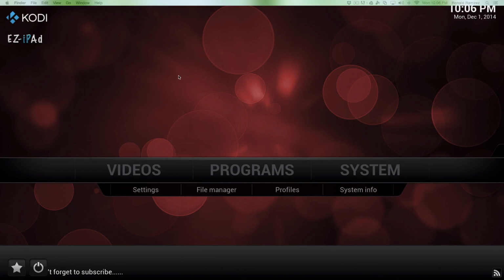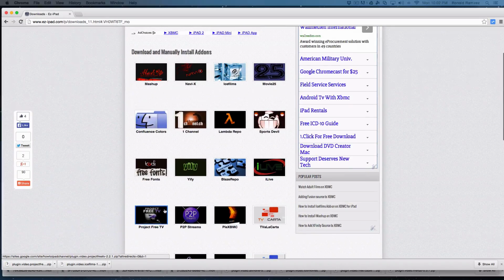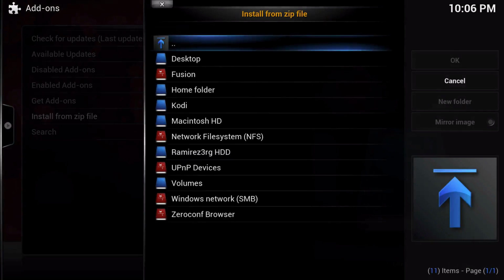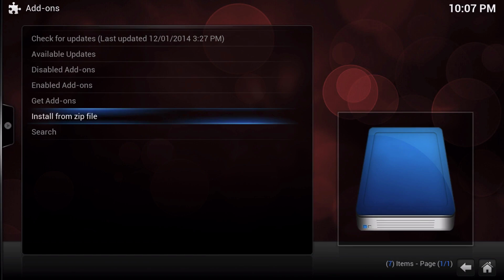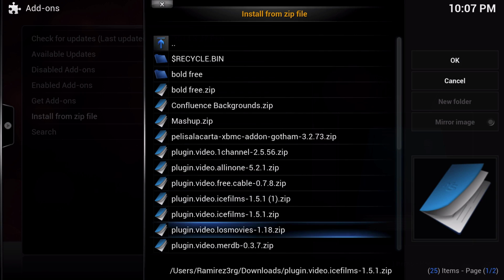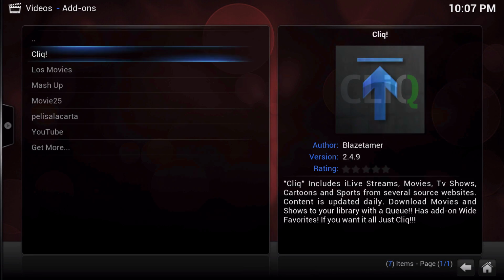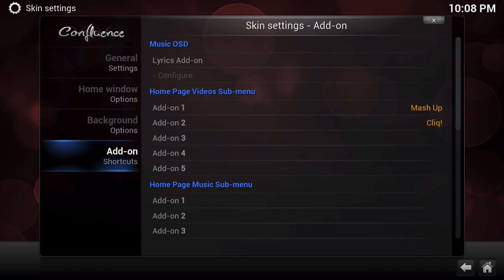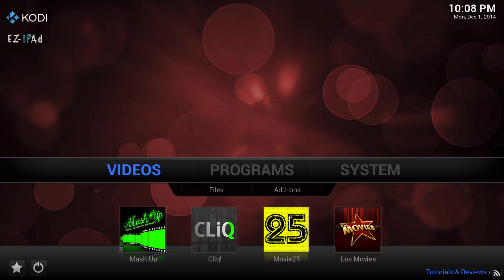How to Manually install Addons on (KODI-XBMC) MAC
This video is about How to manually install Addons on XBMC-KODI on the MAC.

KODI formerly known as XBMC is the worlds most powerful open source media center. With KODI and the vast amounts of add-on/plugins you gain access to free media content from all around the world.

With the right add-ons you'll get FREE
- HD movies
- HD TV SHOWS
- Live streaming TV
- Ad free

Plus many many more features like skin customization.KODI is compatible with Mac, PC, Android and iOS systems like the Apple TV, iPhone, iPad & iPod.